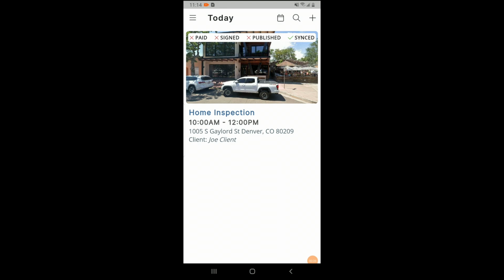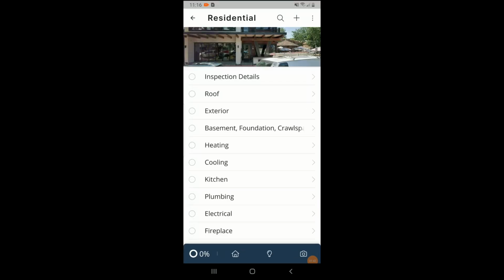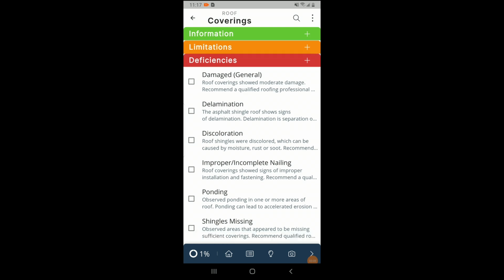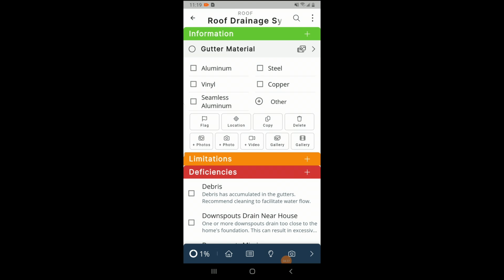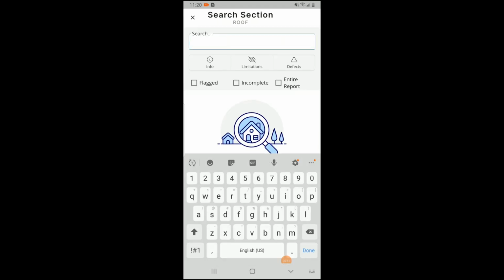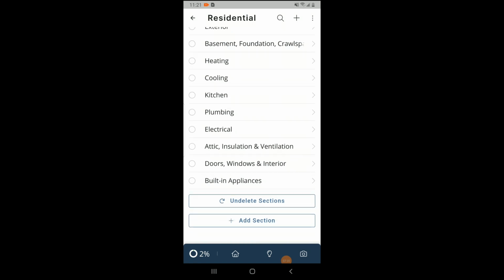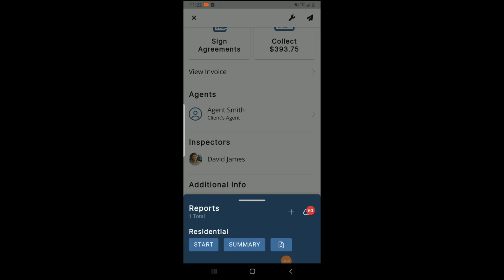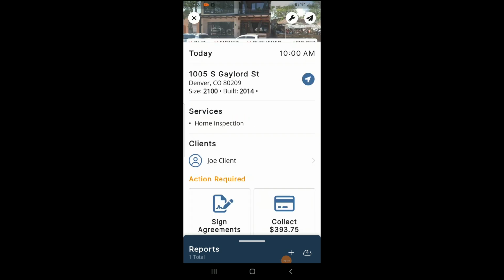Spectora 2026 Demo: Mobile App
Dave gives you a quick start guide for getting set up on the mobile app in 10-minutes. Experience the best home inspection software designed for speed, efficiency, and seamless syncing between mobile and desktop. Whether you're using iPhone, Android, Mac, or PC, Spectora makes home inspection report writing effortless.

Key Features:
- Cloud syncing – Start on mobile, finish on desktop
- Easy navigation & clean layout
- Photo editor with markup tools
- Customizable templates & default comments
- Fast, image-centric reports agents & clients love